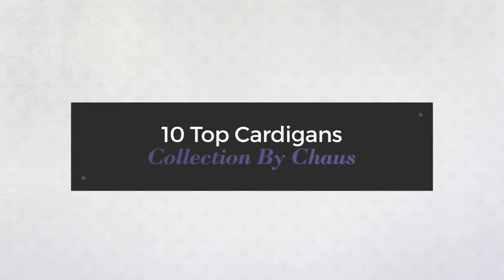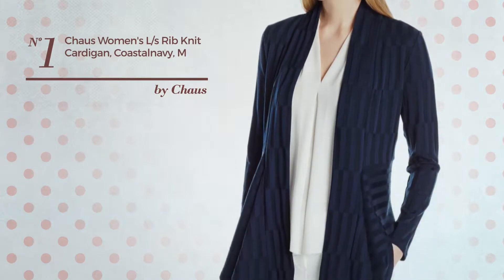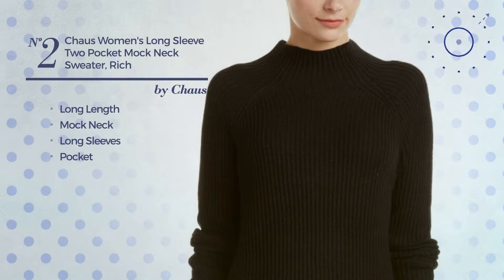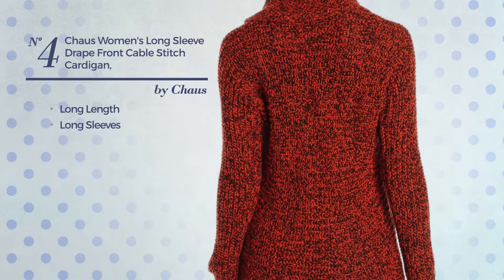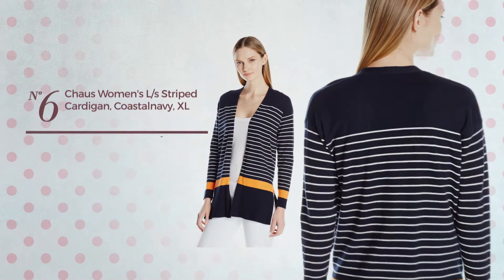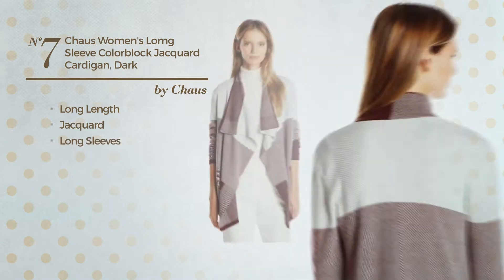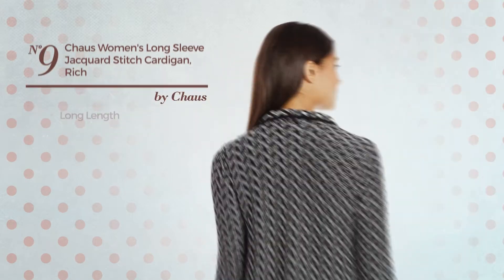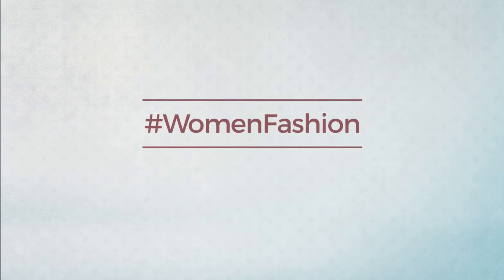10 Top Cardigans Collection By Chaus Amazon Fashion, Winter 2017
10 Top Cardigans Collection By Chaus Amazon Fashion, Winter 2017

Shop for Cardigan Collection By Chaus, Amazon Fashion, Winter 2017
Chaus Women's L/s Rib Knit Cardigan, Coastalnavy, M

Chaus Women's Long Sleeve Two Pocket Mock Neck Sweater, Rich Black, Large

Chaus Women's Long Sleeve Two Pocket Cardigan, Wblue/Blkmrl, M

Chaus Women's Long Sleeve Drape Front Cable Stitch Cardigan, Carmine Red/Rich Black, X-Large

Chaus Women's High Low Stripe Cardigan, Silver, Large

Chaus Women's L/s Striped Cardigan, Coastalnavy, XL

Chaus Women's Lomg Sleeve Colorblock Jacquard Cardigan, Dark Burgundy, X-Large

Chaus Women's Long Sleeve Jersey and Ribbed Cardigan, New Ivory, Medium

Chaus Women's Long Sleeve Jacquard Stitch Cardigan, Rich Black, Large

Chaus Women's Long Sleeve Blanket Cardigan with Fringe, Rich Black, Small

Try also